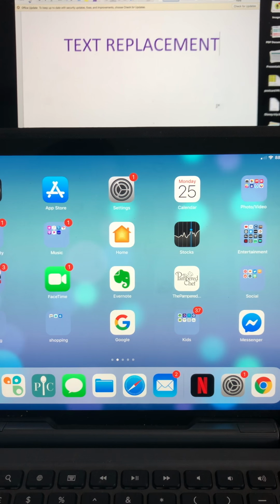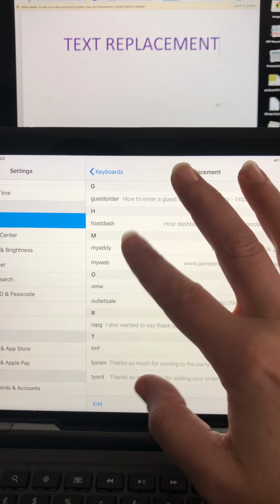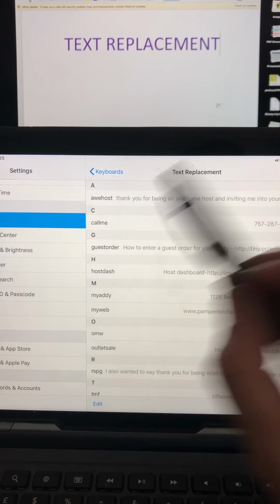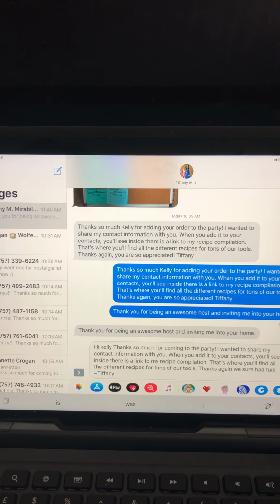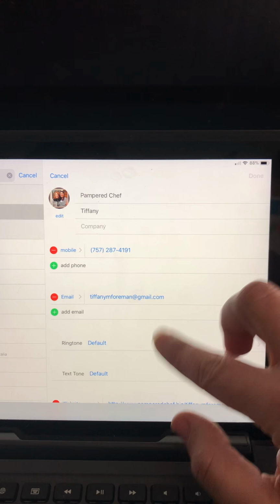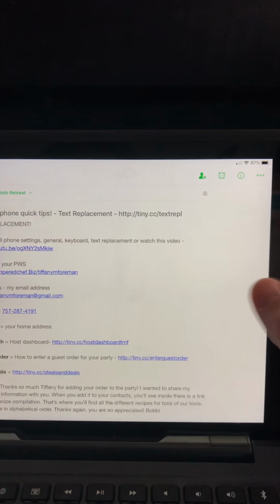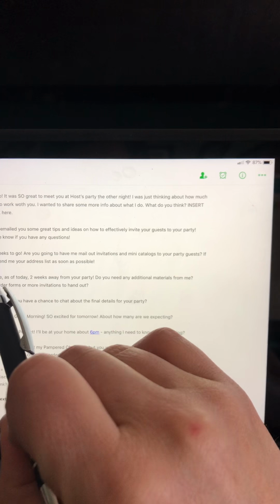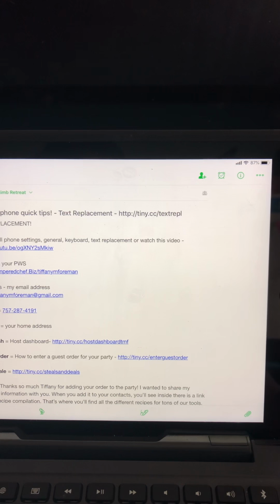Tech Tidbit - Text Replacement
Cell phone quick tips! - Text Replacement